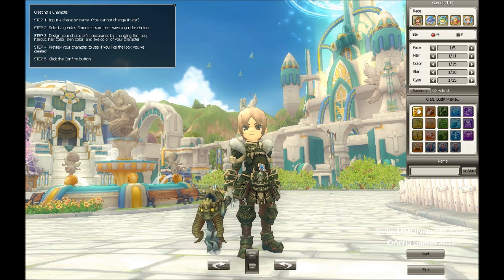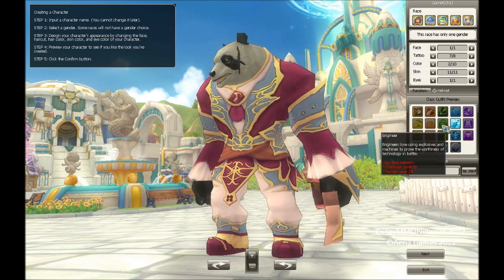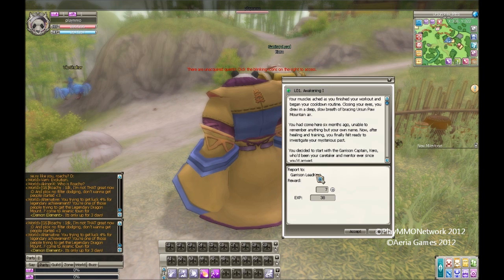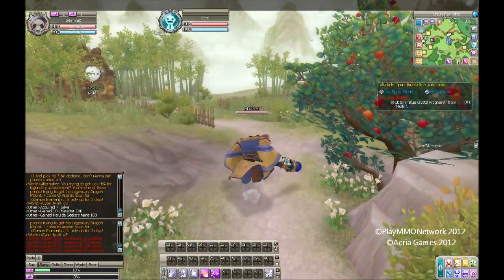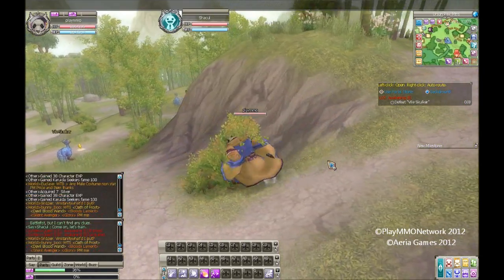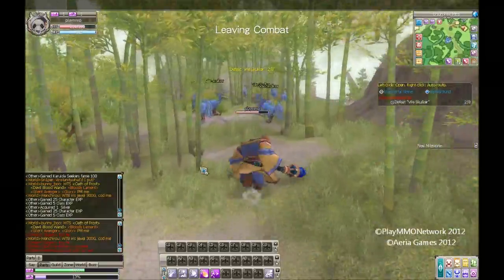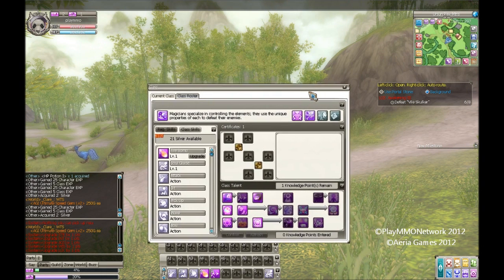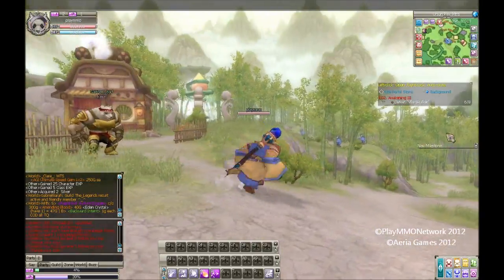Eden Eternal [PlayMMO Impression]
Impression Review of Eden Eternal
A Free to Play MMORPG Published by AeriaGames